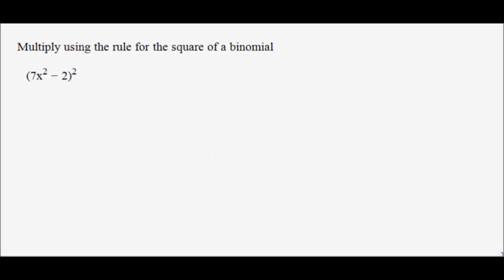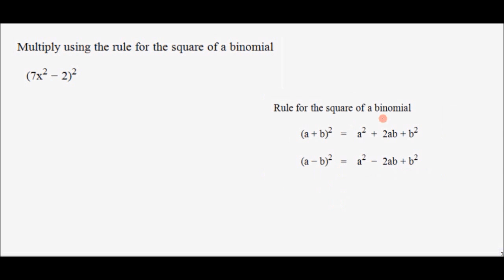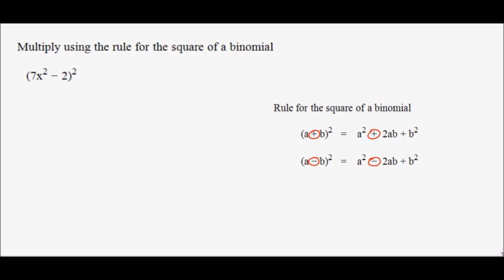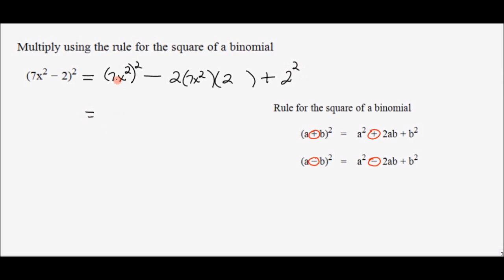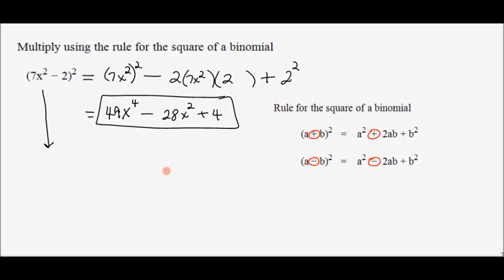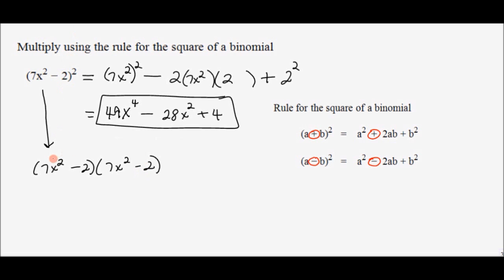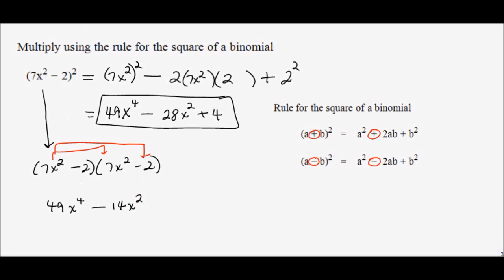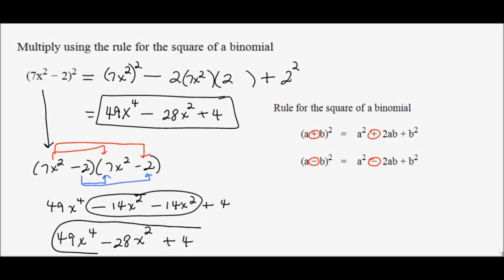Square a Binomial